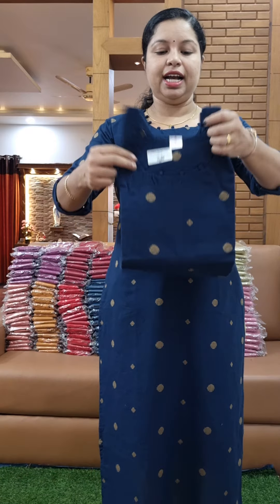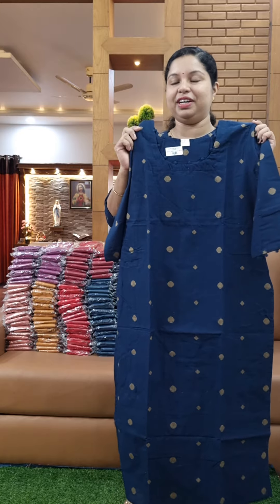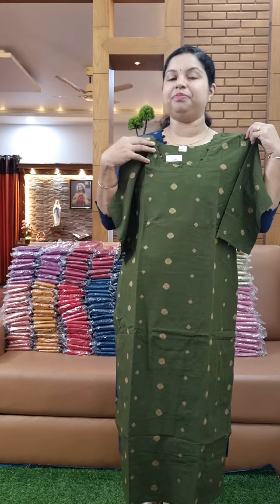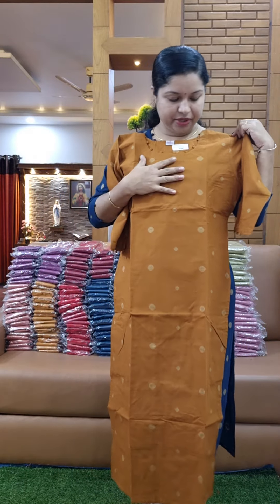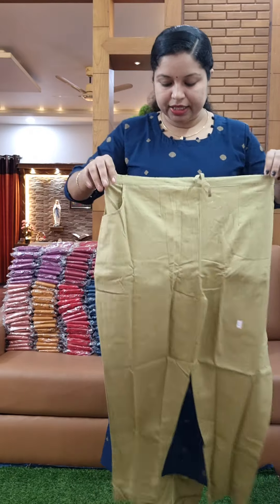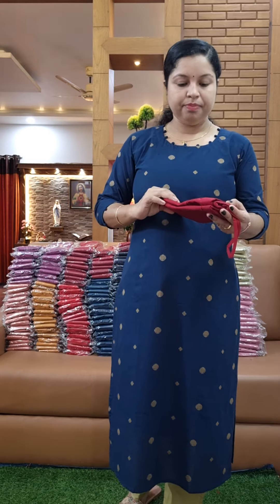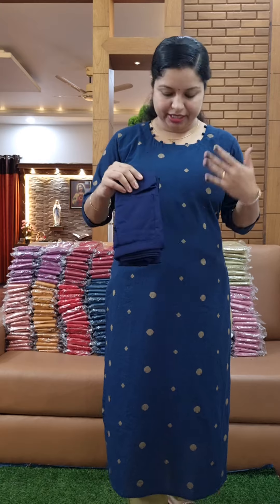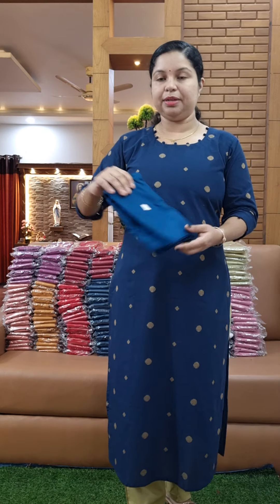കിടിലൻ Kurti കളക്ഷൻ, കൂടെ നിങ്ങൾ വീണ്ടും ആവശ്യപ്പെട്ട Bottom കളക്ഷൻ/Booking : 9074248160, 8848089032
Rate : 745/-
Material : Cotton
Lining Attached
Sizes  : Large To 3XL
Bottom
Rate : 395/-

Location : Edivanna
                   Nilambur
                   Malappuram
                   Kerala
Pincode  : 679329